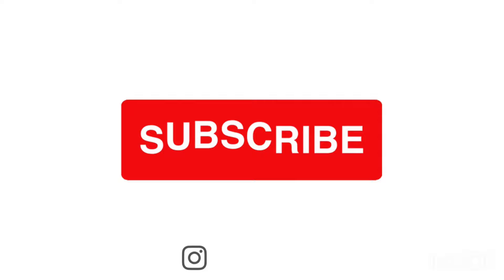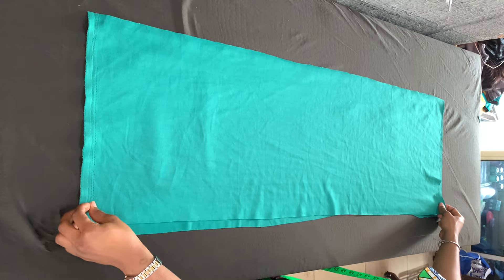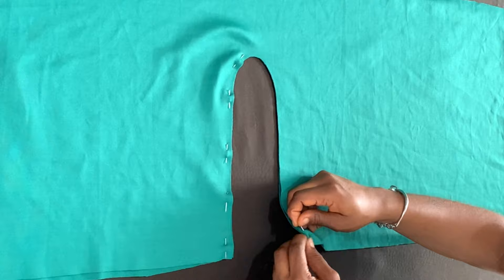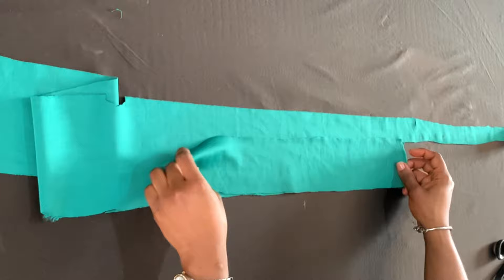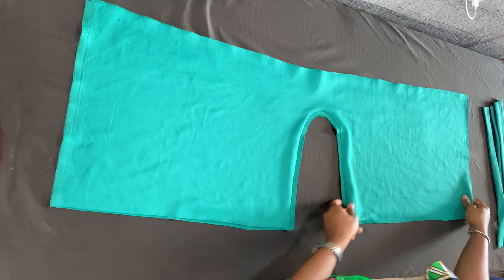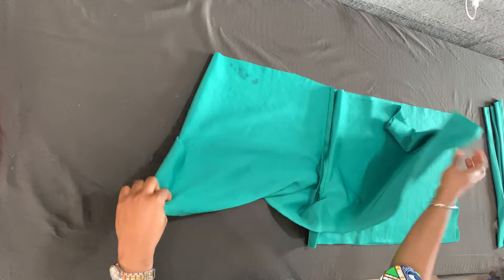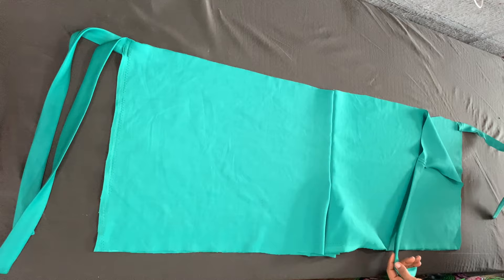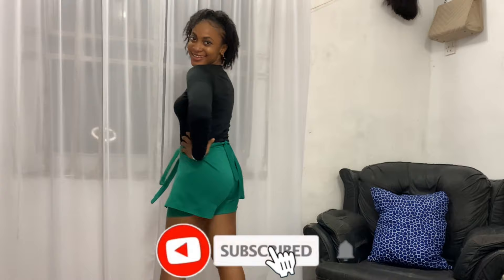HOW TO MAKE A WRAP SHORT | Cutting & Stitching | Wrap Shorts DIY | Wrap Around Shorts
Learn how to make a wrap around short. This wrap shorts tutorial includes drafting, cutting and stitching. It was made using a scuba fabric, and I walk you through the entire cutting and stitching process. This DIY wrap short tutorial is very detailed, explanatory, and easy to understand.

ITEMS USED:
Fabric: Scuba (3 yards)

Sewing Machine: Emel (Industrial)